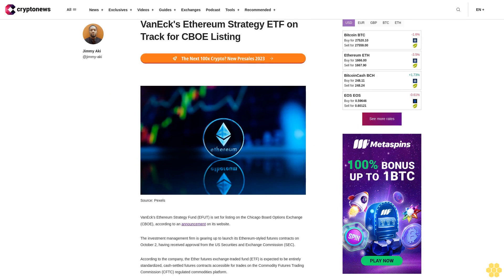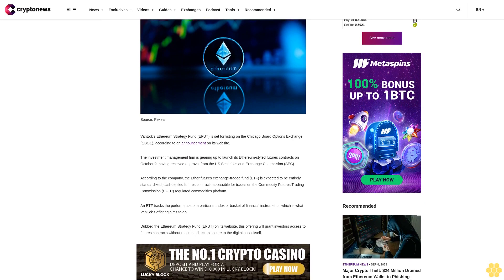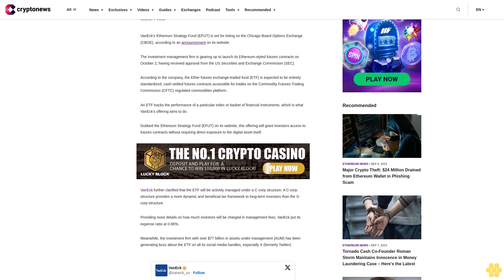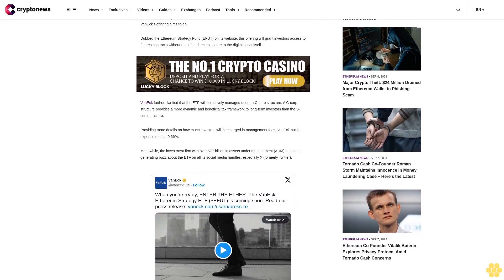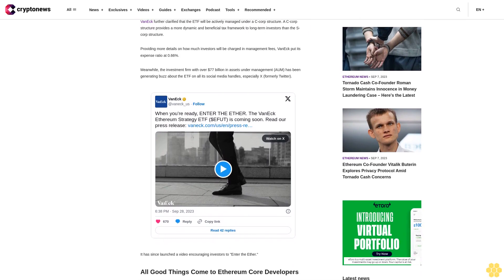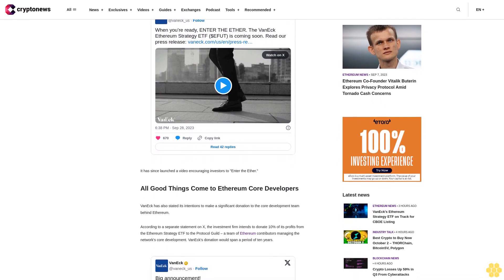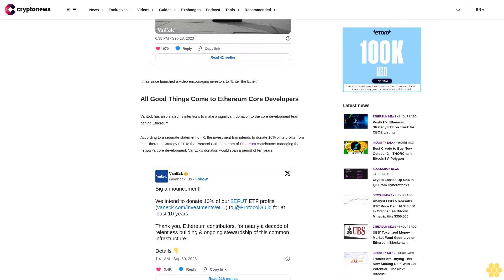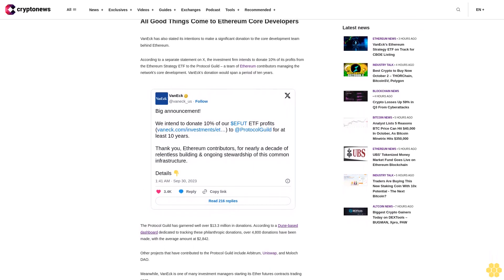VanEck's Ethereum Strategy ETF on Track for CBOE Listing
VanEck's Ethereum Strategy Fund (EFUT) is set for listing on the Chicago Board Options Exchange (CBOE), according to an announcement on its website.

The investment management firm is gearing up to launch its Ethereum-styled futures contracts on October 2, having received approval from the US Securities and Exchange Commission (SEC).

According to the company, the Ether futures exchange-traded fund (ETF) is expected to be entirely standardized, cash-settled futures contracts accessible for trades on the Commodity Futures Trading Commission (CFTC) regulated commodities platform.

An ETF tracks the performance of a particular index or basket of financial instruments, which is what VanEck's offering aims to do.

Dubbed the Ethereum Strategy Fund (EFUT) on its website, this offering will grant investors access to futures contracts without requiring direct exposure to the digital asset itself.

VanEck further clarified that the ETF will be actively managed under a C-corp structure. A C-corp structure provides a more dynamic and beneficial tax framework to long-term investors than the S-corp structure.

Providing more details on how much investors will be charged in management fees, VanEck put its expense ratio at 0.66%.

Meanwhile, the investment firm with over $77 billion in assets under management (AUM) has been generating buzz about the ETF on all its social media handles, especially X (formerly Twitter).

It has since launched a video encouraging investors to "Enter the Ether."

All Good Things Come to Ethereum Core Developers.

VanEck has also stated its intentions to make a significant donation to the core development team behind Ethereum.

According to a separate statement on X, the investment firm intends to donate 10% of its profits from the Ethereum Strategy ETF to the Protocol Guild – a team of Ethereum contributors managing the network's core development.

The Protocol Guild has garnered well over $13.3 million in donations. According to a Dune-based dashboard dedicated to tracking these philanthropic donations, over 4,800 donations have been made, with the average amount at $2,842.

Other projects that have contributed to the Protocol Guild include Arbitrum, Uniswap, and Moloch DAO.

Meanwhile, VanEck is one of many investment managers starting its Ether futures contracts trading soon.

Fellow US-based Bitwise Asset Management announced it would offer two Ether futures contracts and a Bitcoin strategy fund starting October 2.

Other asset managers like Invesco Galaxy Ethereum ETF have informed the SEC of their intentions to offer an Ethereum-backed Strategy ETF.